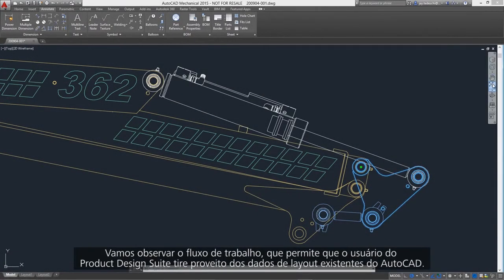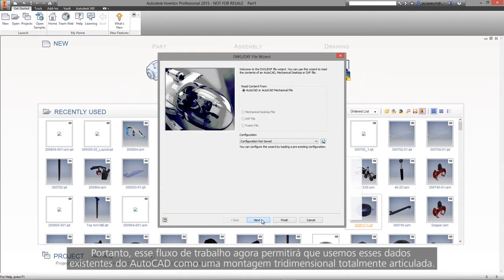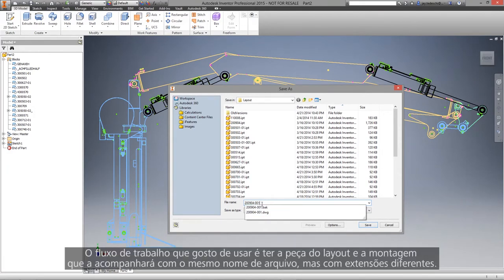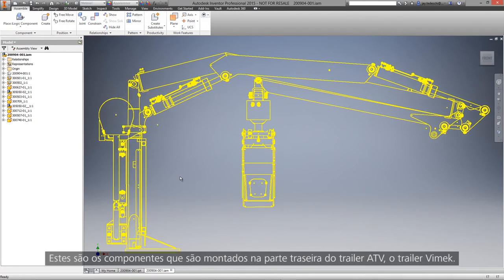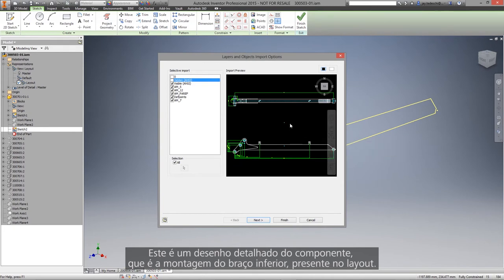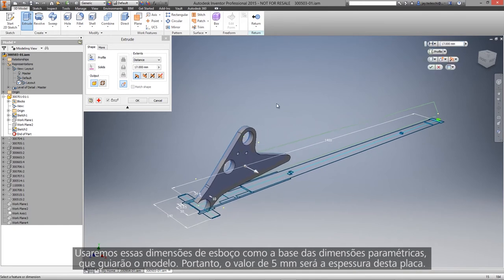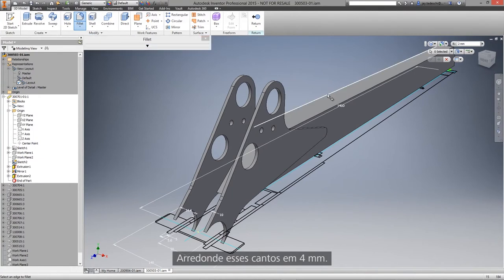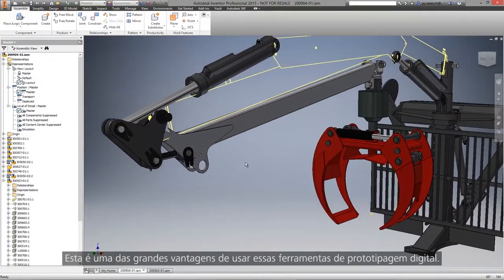Autodesk Inventor: Importar dados do AutoCAD | MAPData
Em vídeo, mostramos como importar dados do AutoCAD para o Autodesk Inventor.